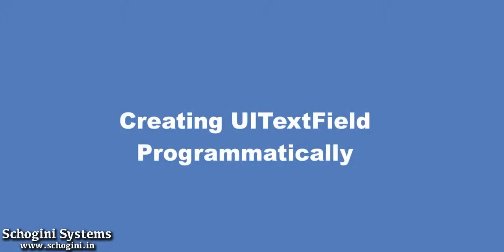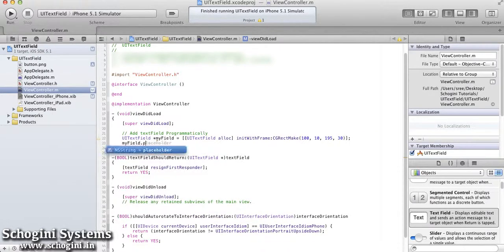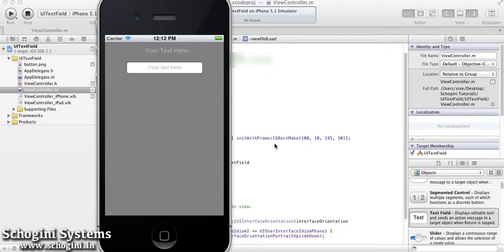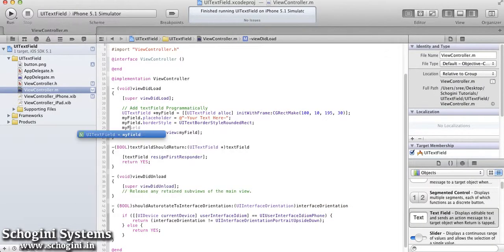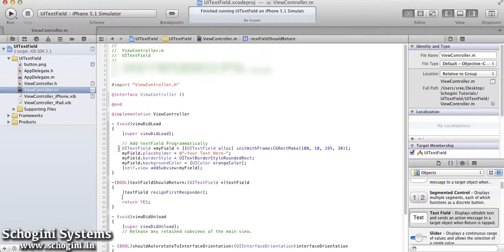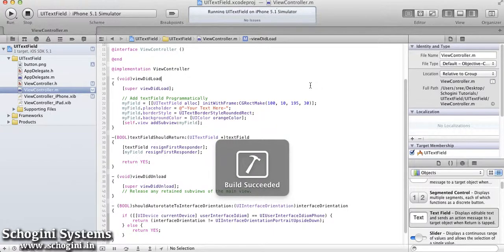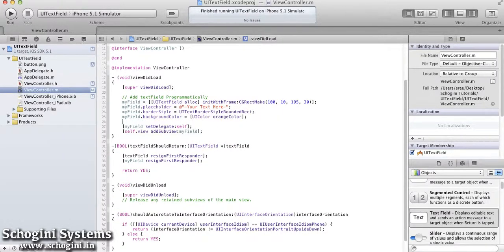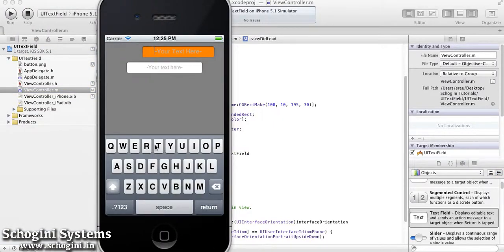06 05 Adding UITextField Programmatically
06-05 Adding UITextField Programmatically

This video gives a detailed idea on how to add a textfield to the screen programmatically. It also describes in detail what are the properties that are there for UITextField and set values for those properties. It also shows how the changes will be reflected on the screen once the project is run.